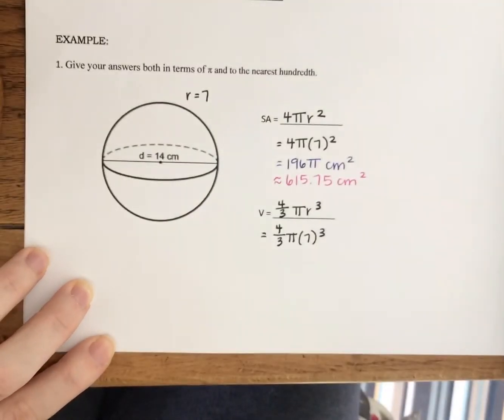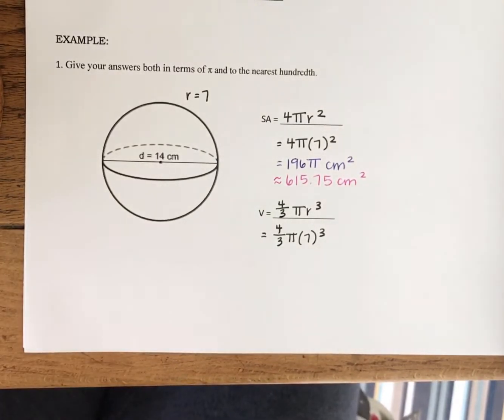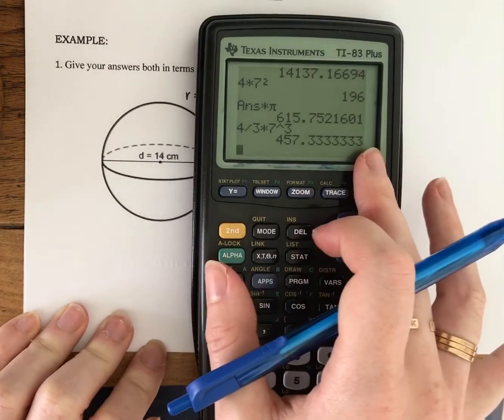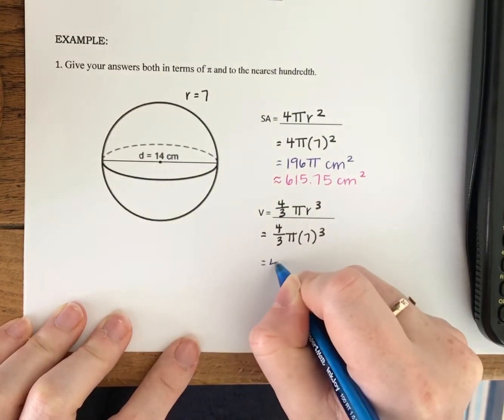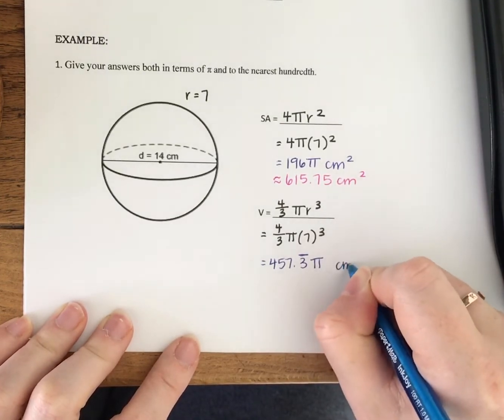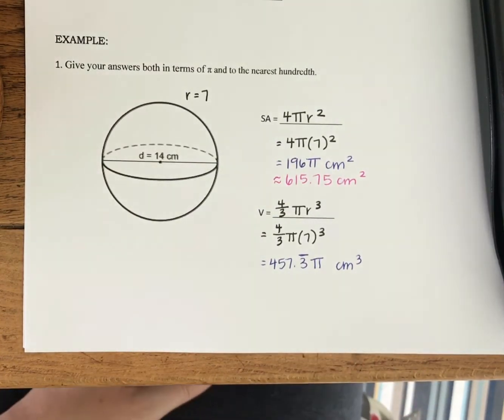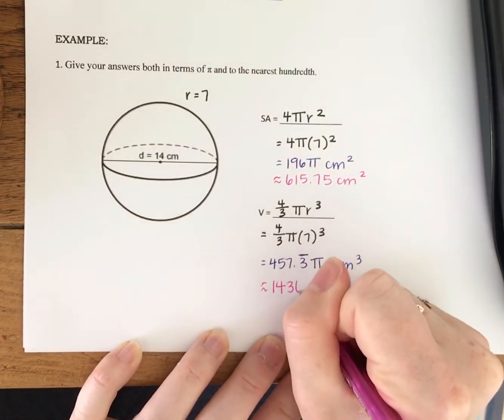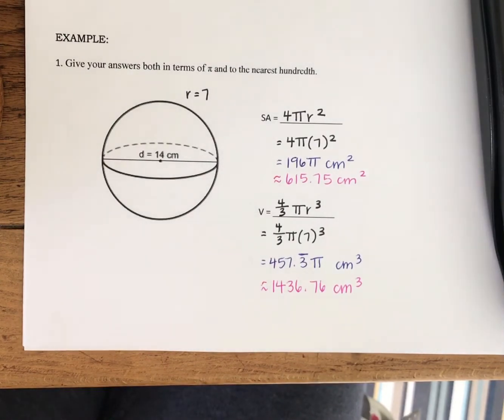Surface Area and Volume of Spheres Notes